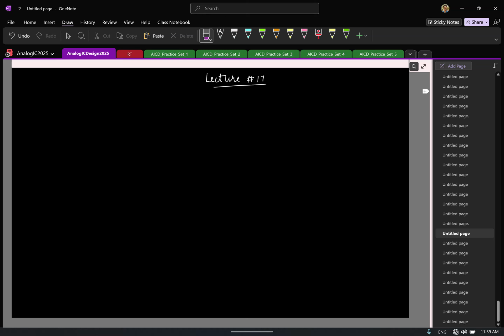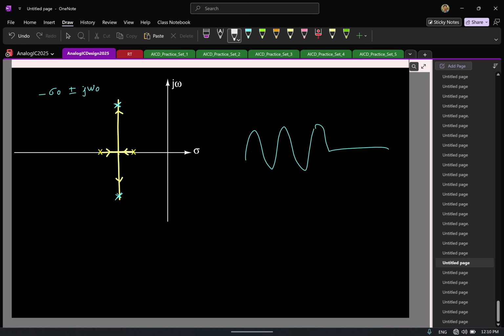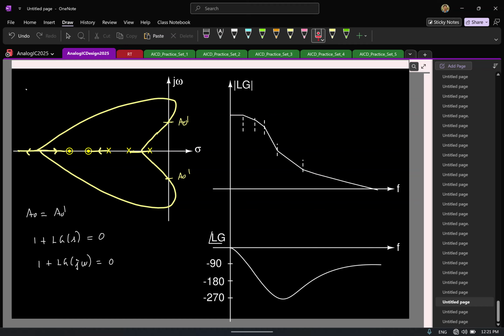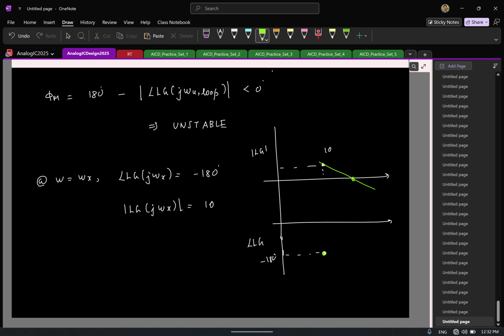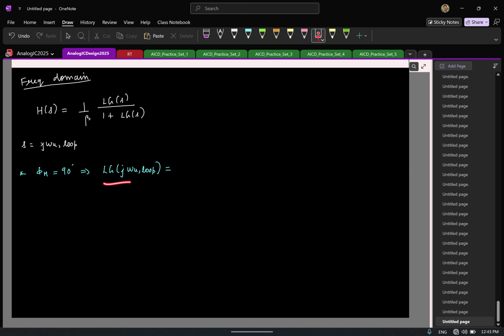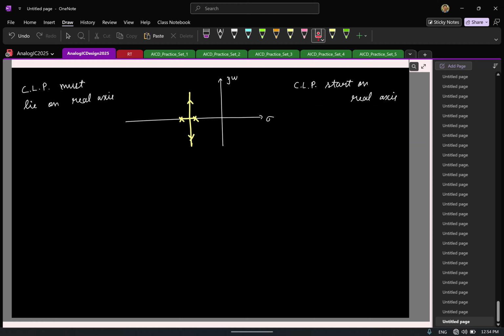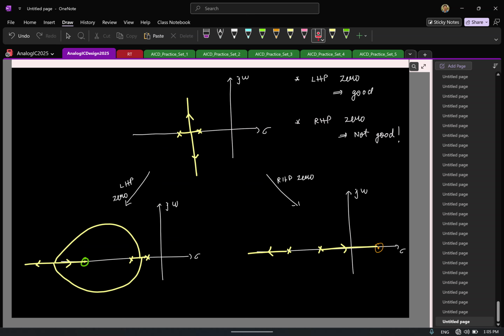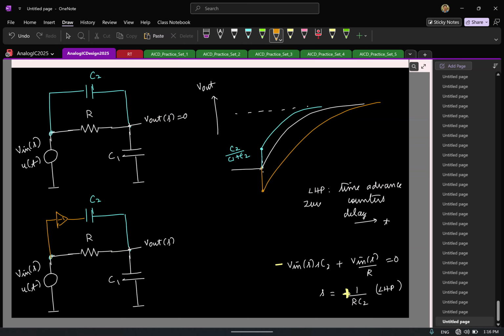Lec 17: Understanding frequency compensation via Root Locus; Phase margin; LHP zero vs. RHP zero